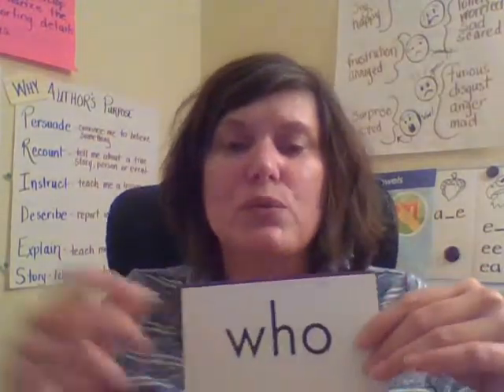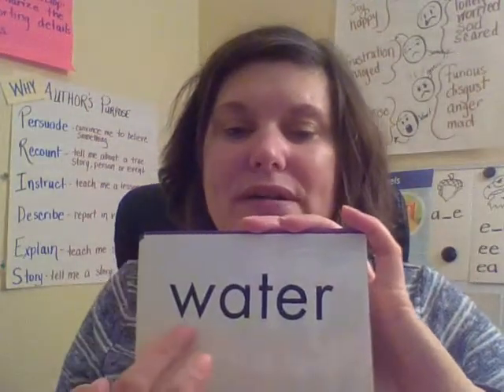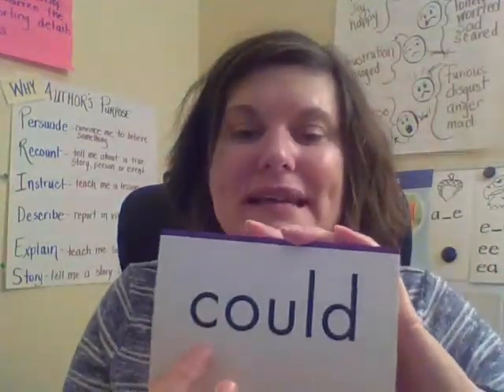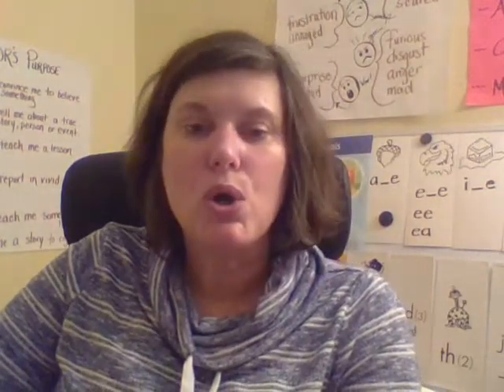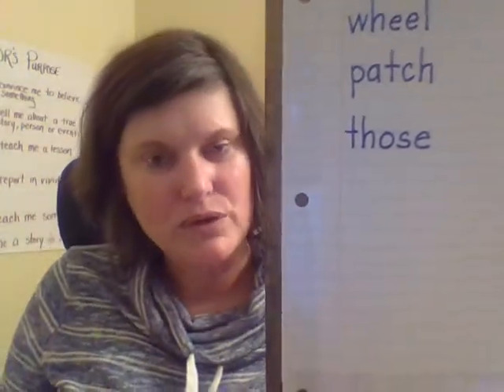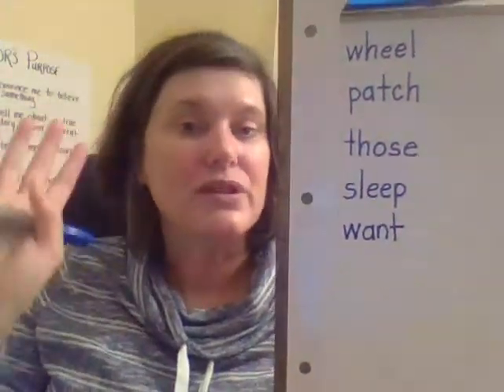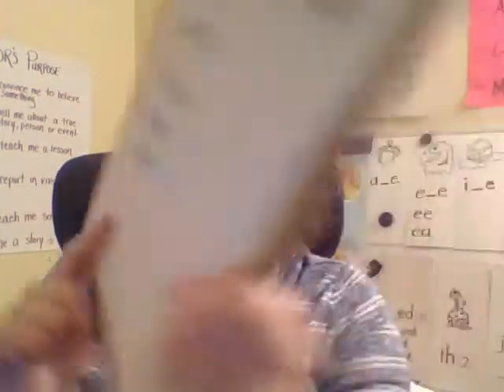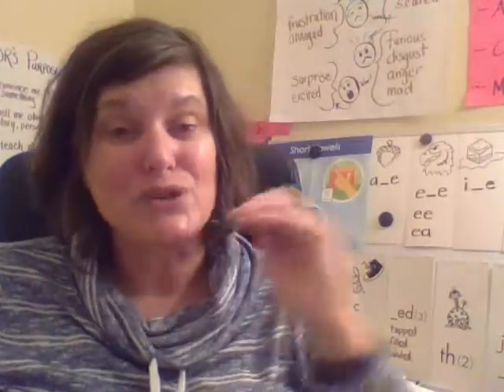Complex Vowels, Single Syllables: Lesson #17 B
In this lesson students will review vowel pairs, silent 'e' and closed syllables in addition to previously instructed digraphs and blends.  Students will also learn and practice several sight words.  Continuing with this series of lessons, your child will learn complex vowel patterns and single syllable decoding.

Lessons will be broken up over two days with part A including phonemic awareness activities, phonics spellings and decoding words in isolation, and part B lessons including sight word practice, spelling and reading controlled stories to practice phonics patterns and sight words explicitly taught.